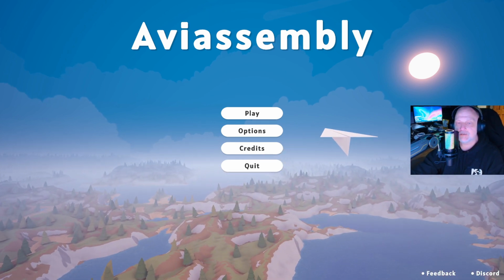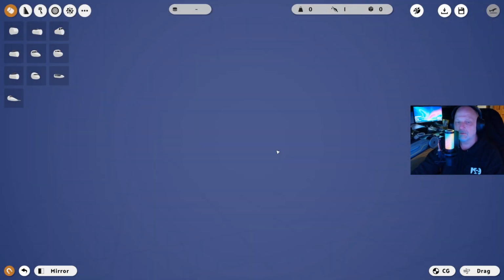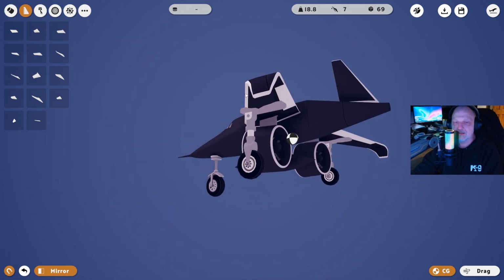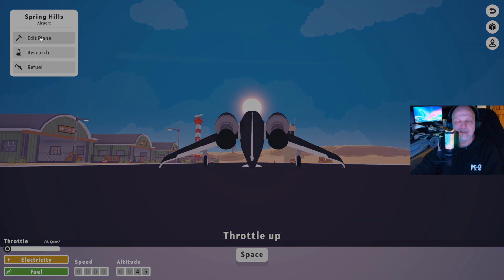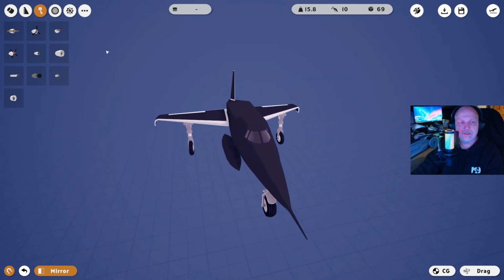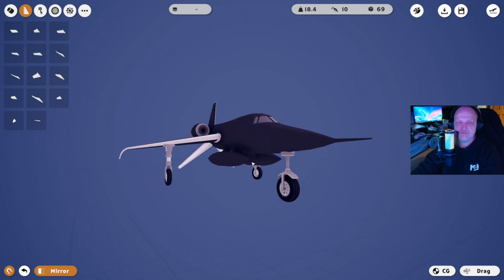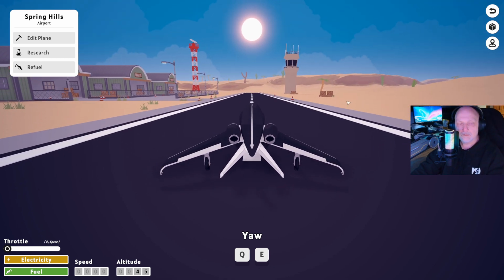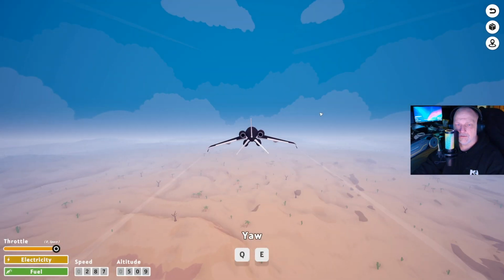Aviassembly in Sandbox mode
Aviassembly is a sandbox-style airplane building and flying simulation game developed by Jelle Booij. Released in Early Access on April 11, 2025, the game allows players to design custom aircraft, undertake cargo missions, and explore a stylized open world.

✈️ Game Overview
Developer/Publisher: Jelle Booij
Release Date: April 11, 2025
Platforms: Windows, macOS, and Linux
Genre: Simulation, Sandbox, Early Access